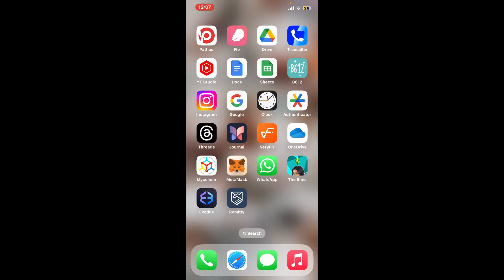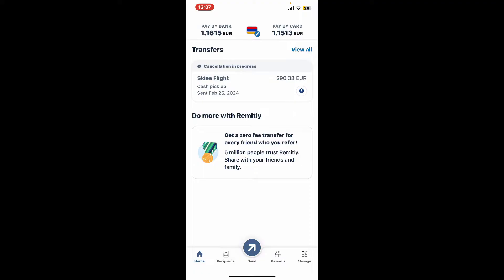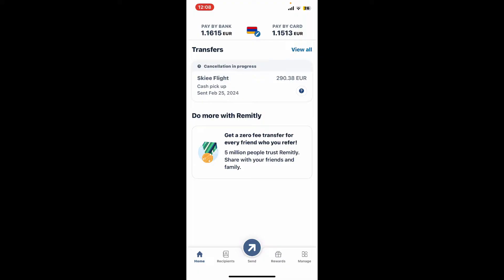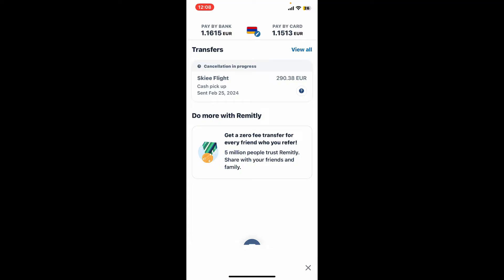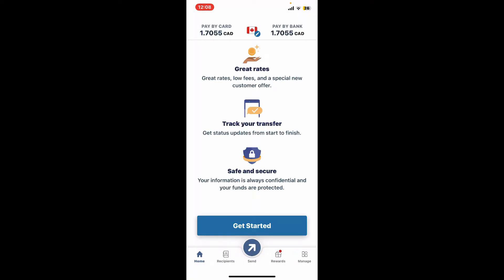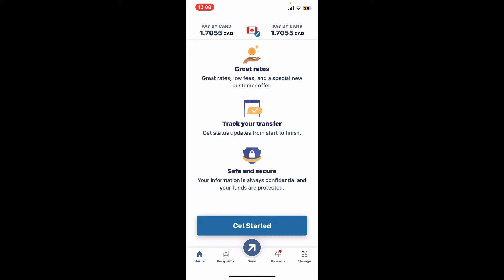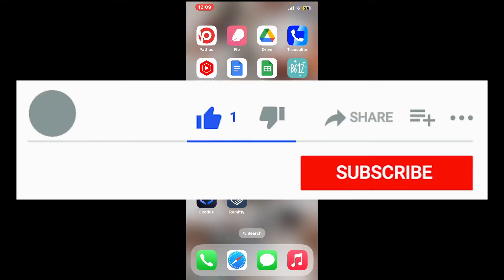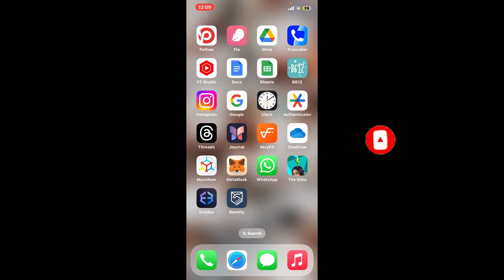How To Change Currency On Remitly Account 2024?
Adjusting your currency on Remitly is a breeze with our step-by-step guide. Follow along to seamlessly change your currency settings on Remitly, ensuring your transactions align with your preferences. Watch our tutorial now to navigate the process smoothly and optimize your Remitly account for the currency you prefer.